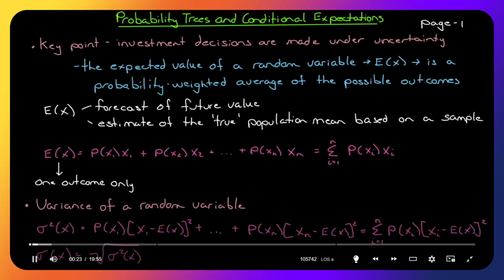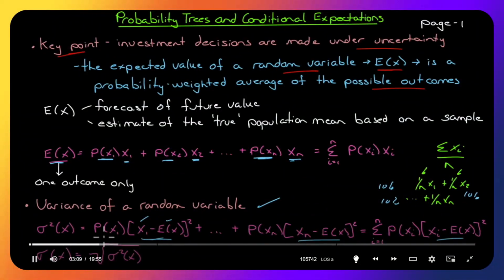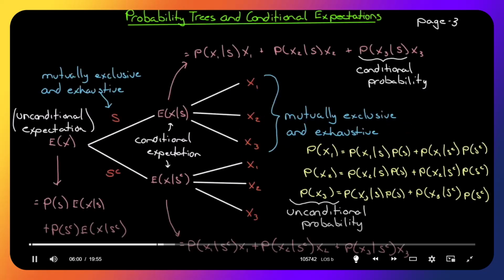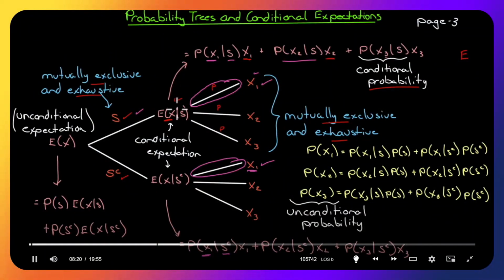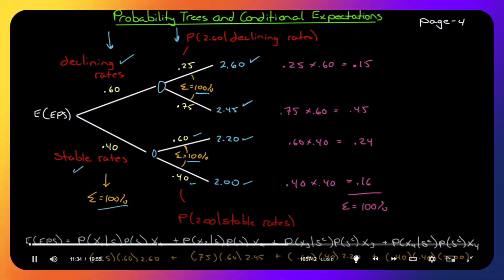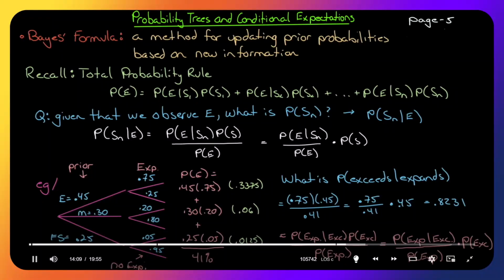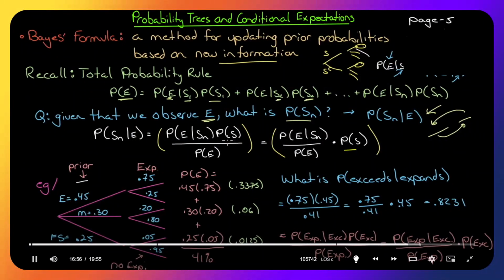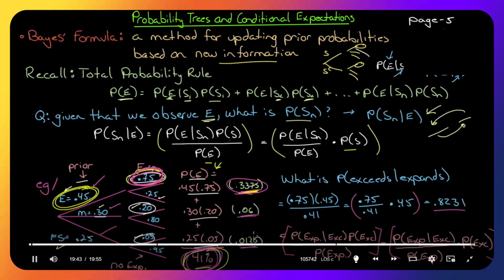Module 02 | Chapter 04 | Quant Methods: Probability Trees & Expectations | V01 IFT Lecture